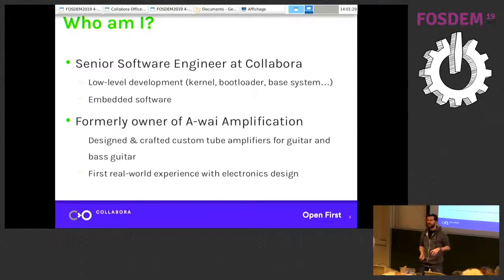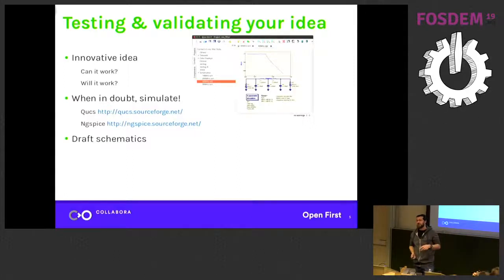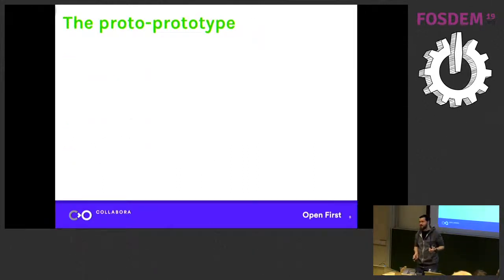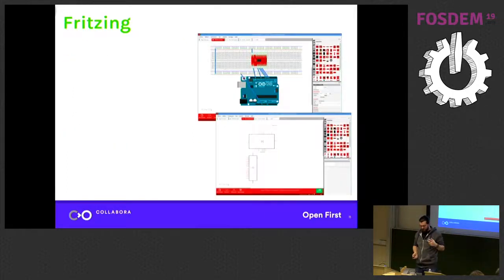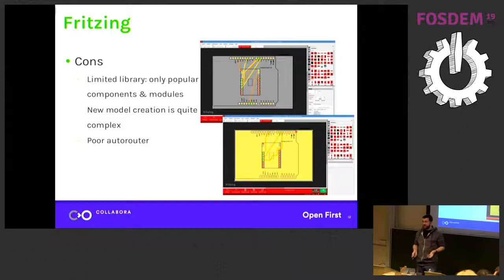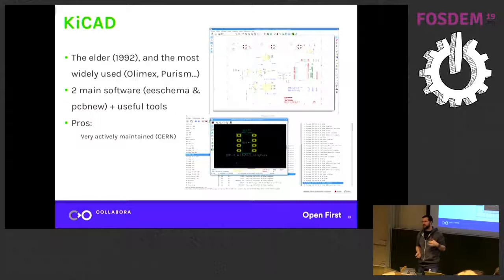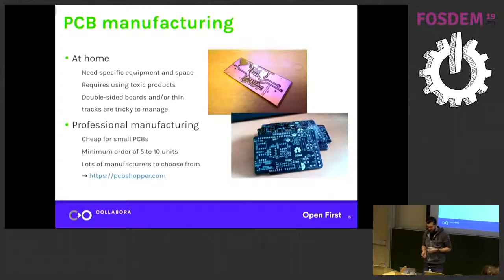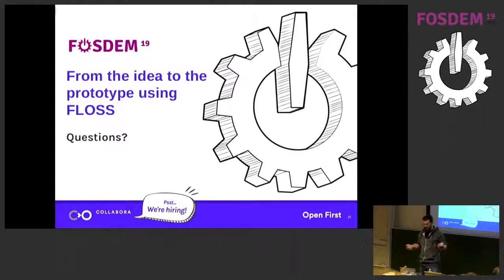FOSDEM 2019 | From the idea to the prototype using FLOSS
Now that Arduino, Raspberry Pi & other development boards are widely available, anyone can envision creating an intelligent and/or connected object. But which tools do the FLOSS community provide to help us in this kind of project ?

Any IoT project will generally start with "off-the-shelf" modules, but as soon as things become serious, it will be important to integrate all of the electronics into a single "HAT" or "shield", and finally build a fancy case to hold it all. This will require using electronics development tools, as well as mechanical design software, before finally coding the embedded software.

This talk will walk you through an example workflow, which will help you bring your ideas to the real world. Along with a few tips & tricks, we will introduce a range of "libre" EDA and CAD software that can be used to assist you during the design and implementation of your project.

Presented by Arnaud Ferraris.